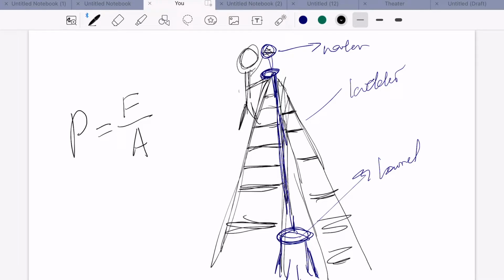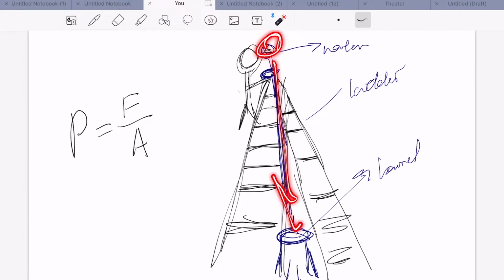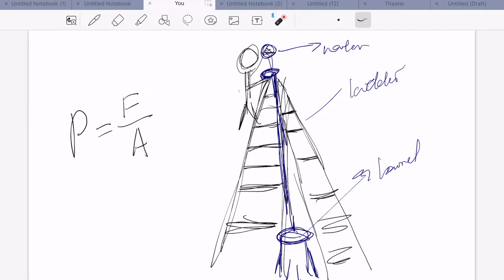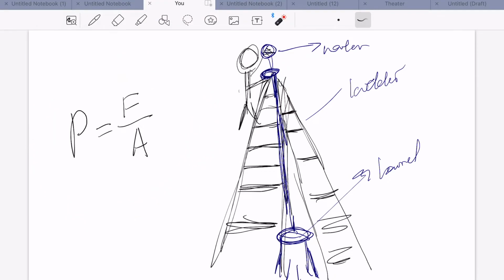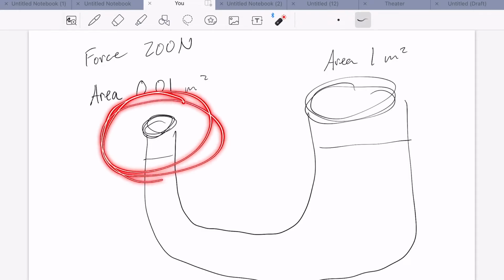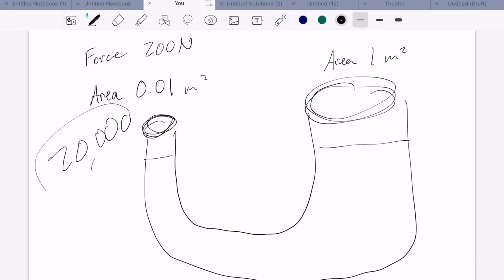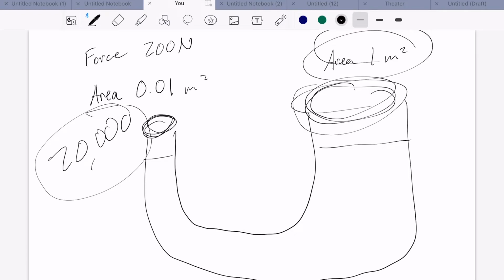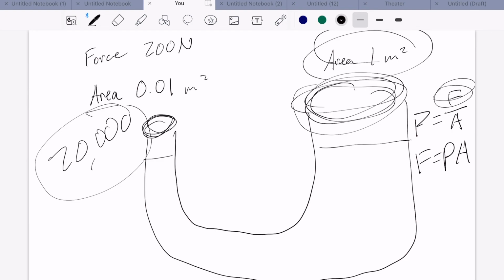Pascal's Principal Toothpaste